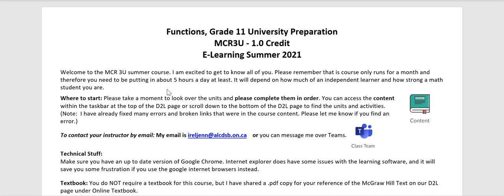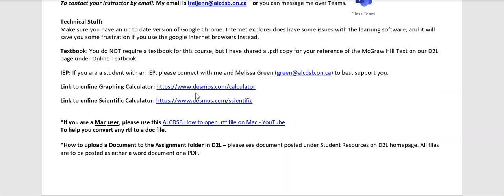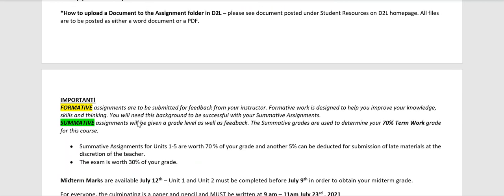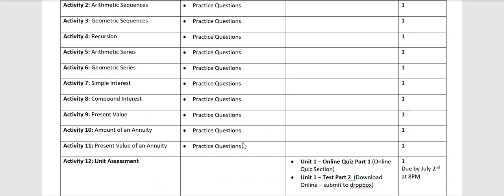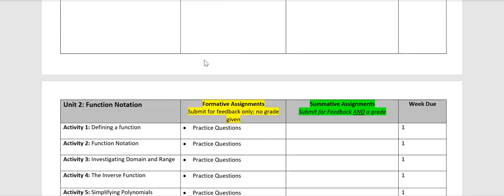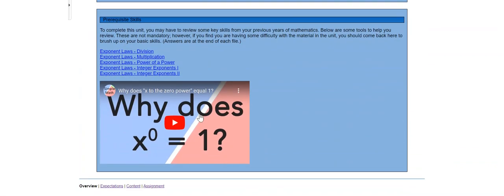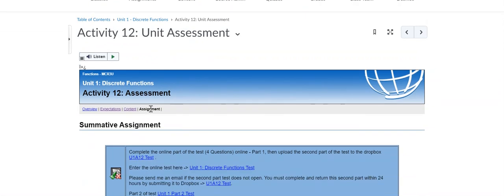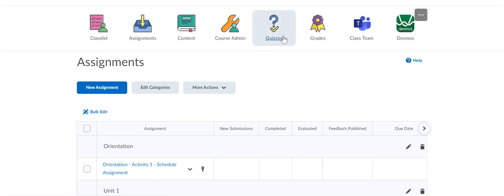6/23/2021 11:21:30 AM